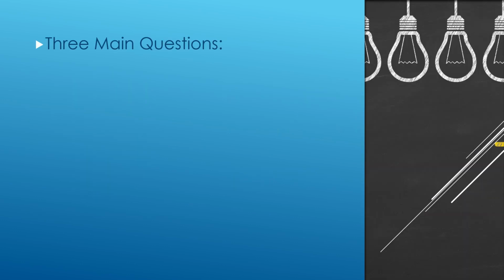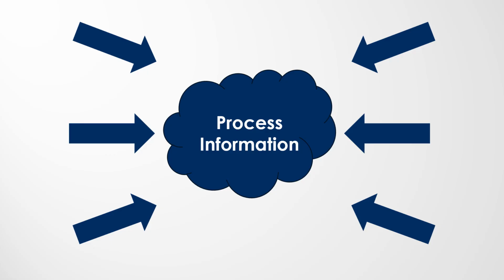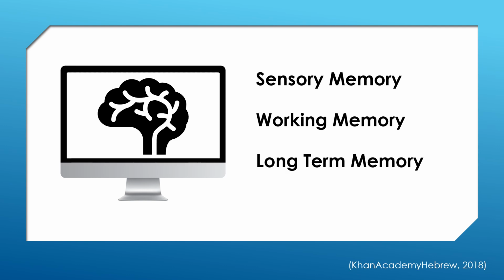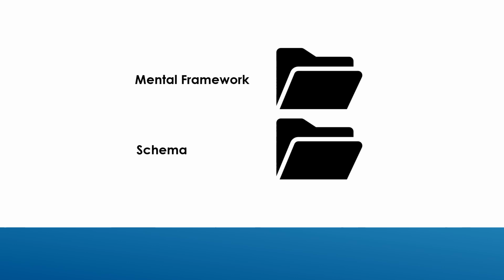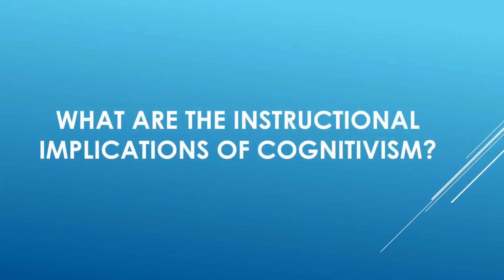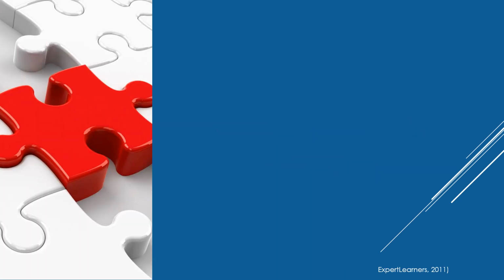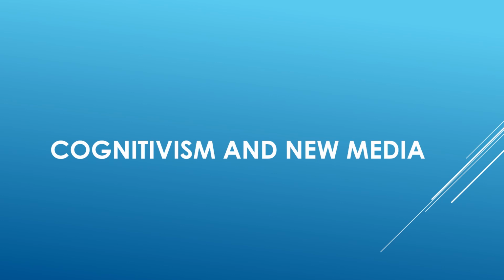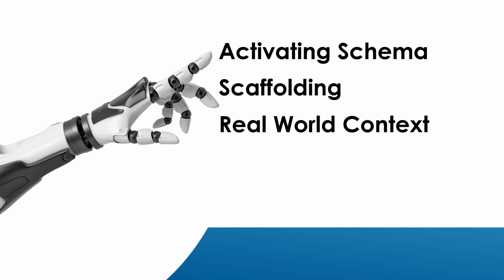Creating Theory - Cognitivism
IDT 6740
Based on cognitivist learning theory, how does learning occur?
What is the instructional implications of the cognitivist learning theory?
How do you think new media and technologies can be used to encourage/support the type of learning described in the cognitivist learning theory?